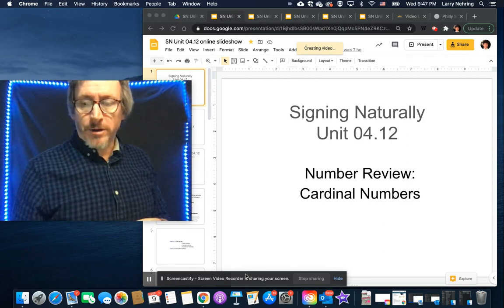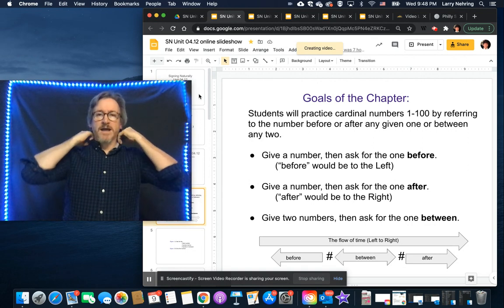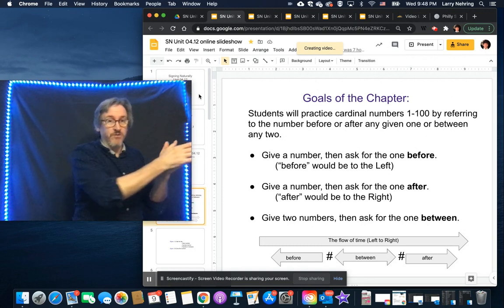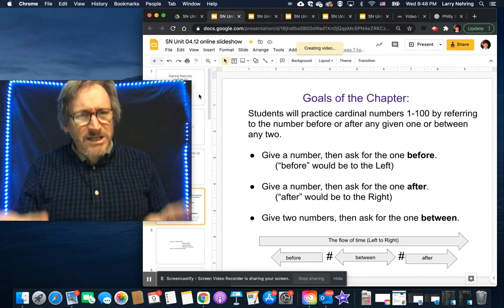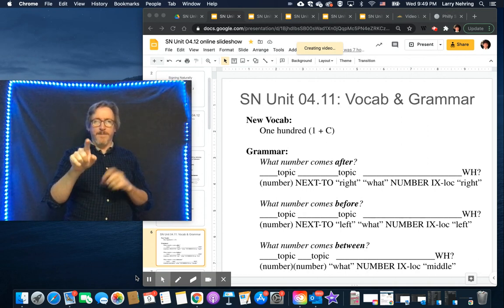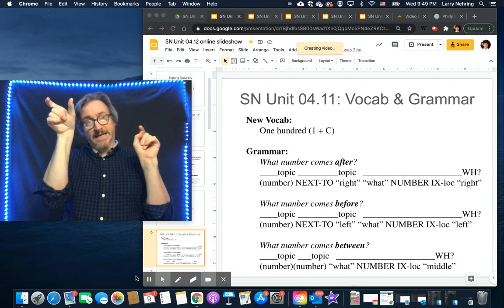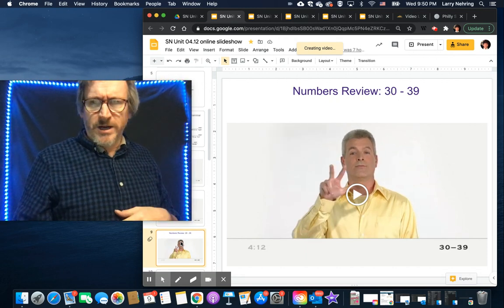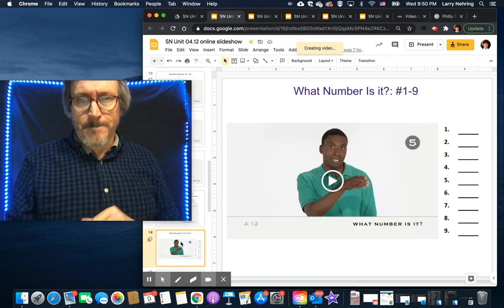SN Unit 04.12 video lecture